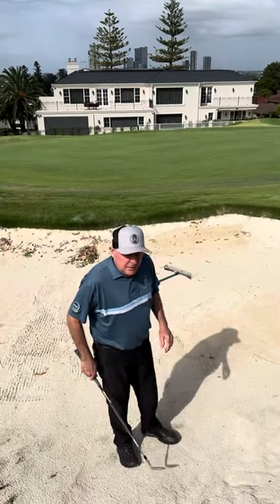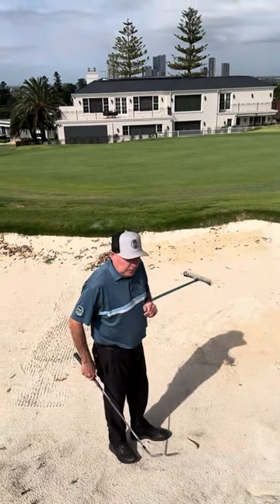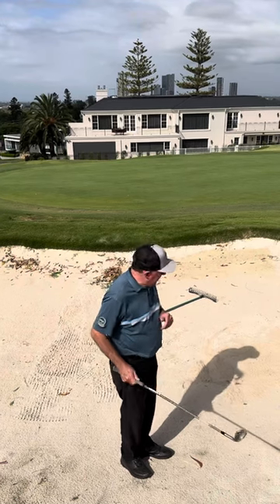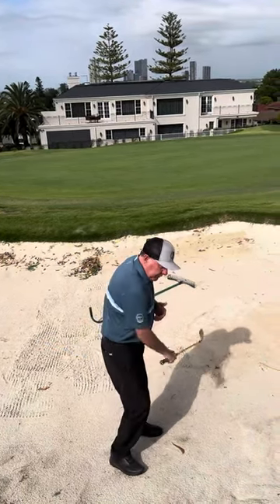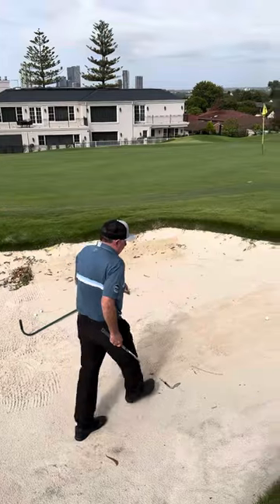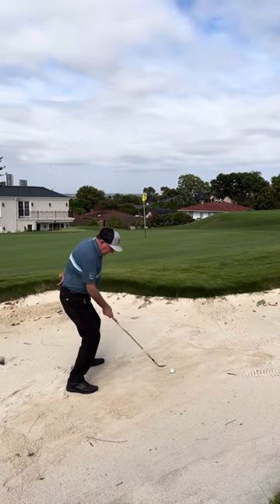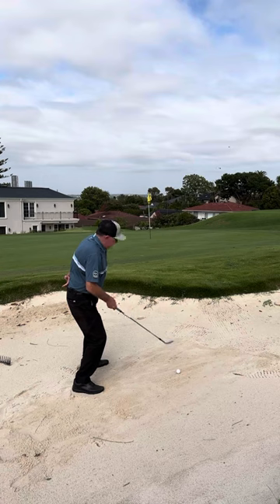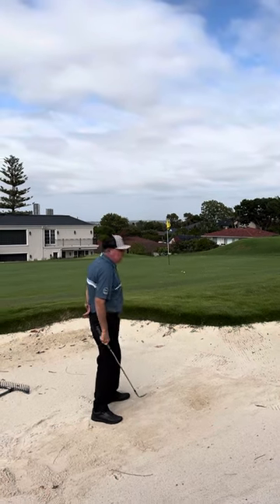One Hand Bunker Practice Drill with David Ecob